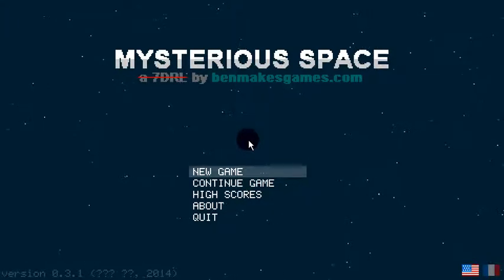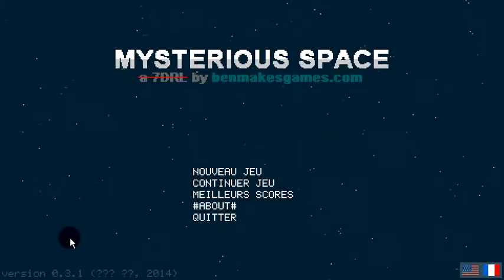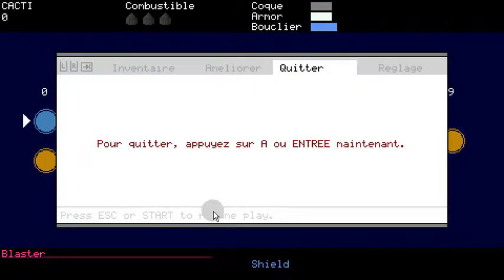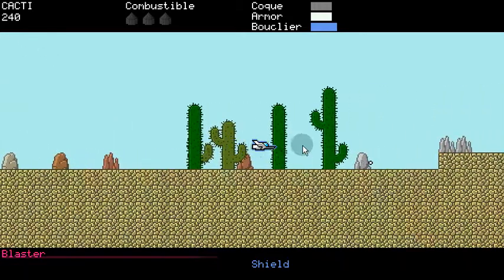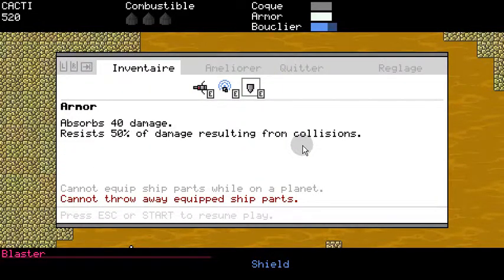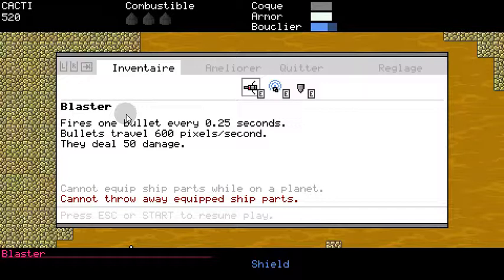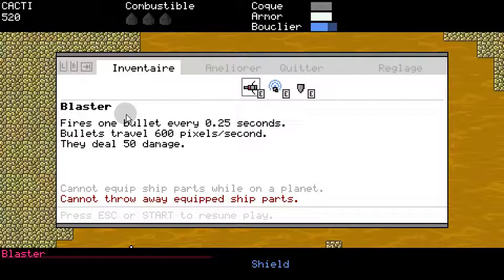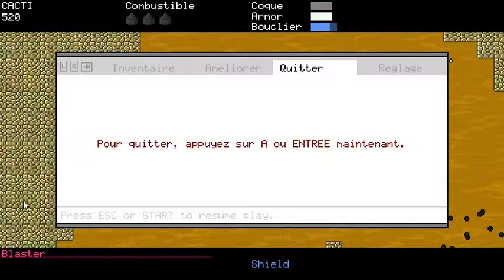Mysterious Space, update 12: Cacti, and French language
added cacti to desert worlds (they look GREAT), and started work on French language translations for strings in the game. if you know French and want to help with translation, I LOVE YOU - come find me in the forums (link below). if you know any other language and want to help with translation, ALSO AWESOME. I unfortunately do not have _all_ of the strings needed for translation at this time, and some things are going to be more complicated that simple string replacements (needing functions). I'll work on getting together that list, and if there's anything else you'd need for translation, let me know.